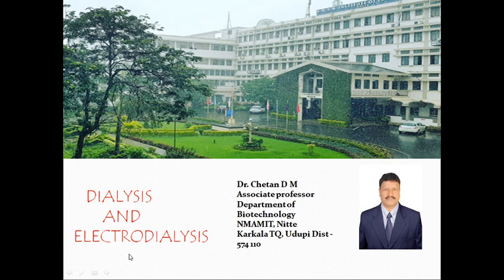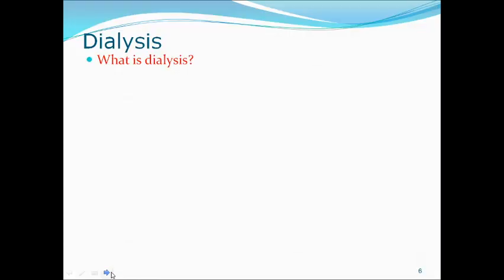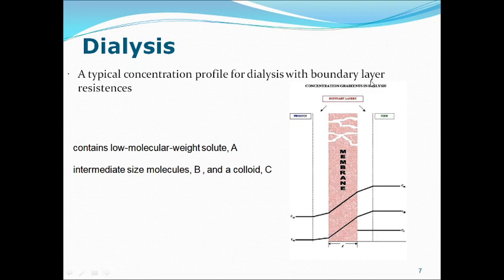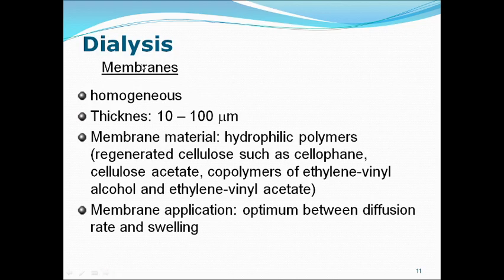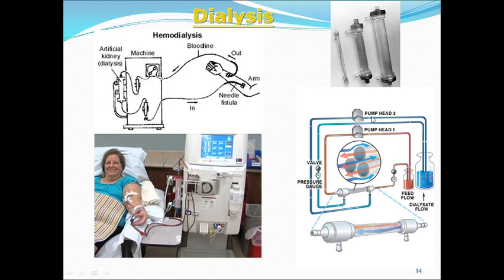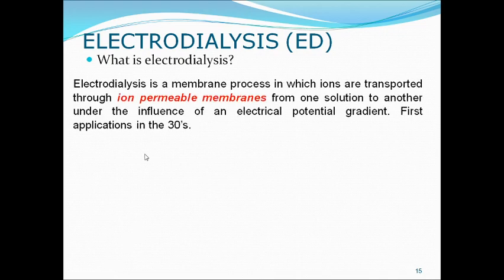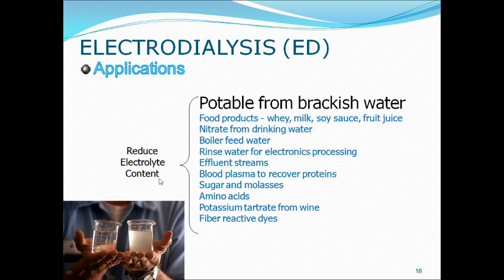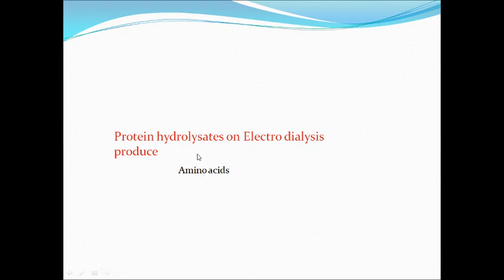Week 4 - Unit 1 Dialysis and Electrodialysis [Dr. Chetan D M]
An online video lecture on the course "Biology for Engineers" conducted by Department of Biotechnology Engg NMAMIT, Nitte for the students of 1st year Chemistry cycle.
Lecture info:
Week 4 - Unit 1 Dialysis and Electrodialysis
Lecture delivered by Dr. Chetan D M

Dept. of BTE